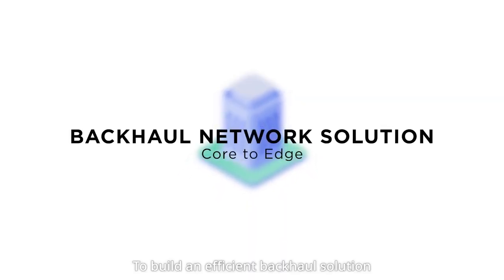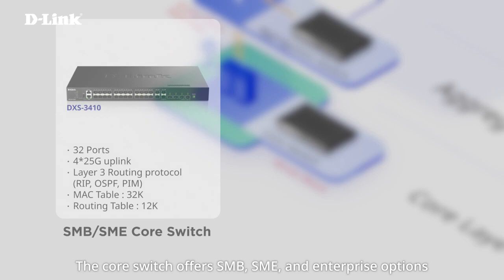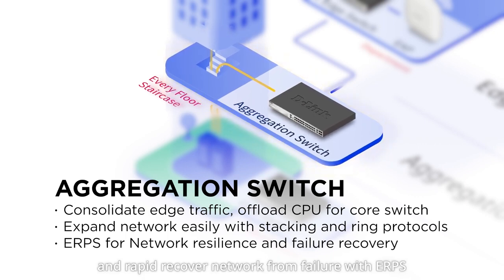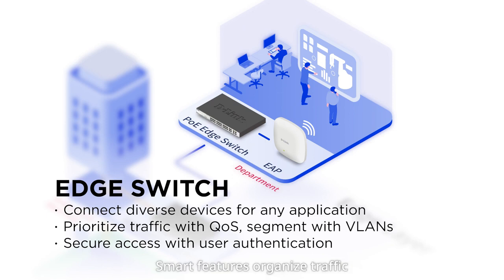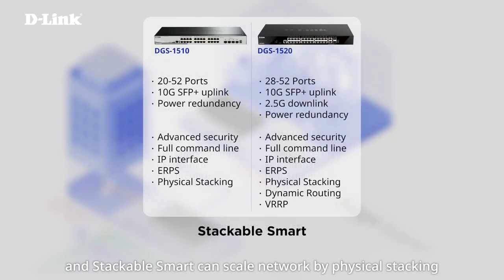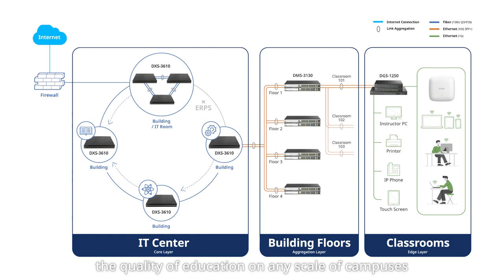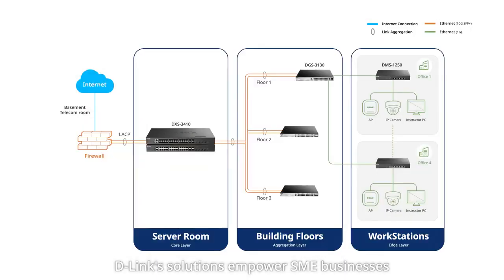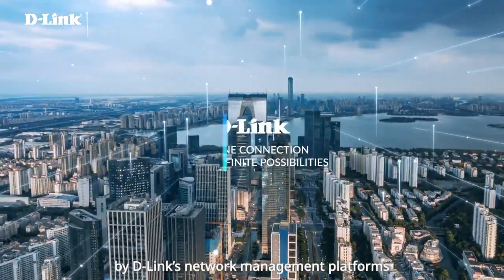D-Link MWC 2024 -Core to Edge Switch Backhaul Network Solution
From Core to Edge
Manageable Wireless Infrastructure

At MWC 2024, D-Link is ready to unveil our innovations that will unlock infinite connectivity possibilities for your business. From end-to-end private 5G networks to customizable enterprise infrastructures, comprehensive edge network access solutions, and much more, we will showcase a wide range of network ecosystems that extend beyond your imagination.